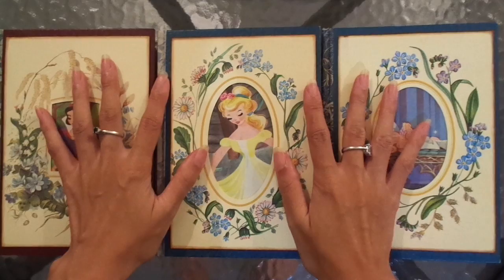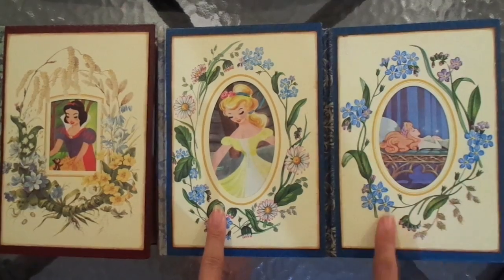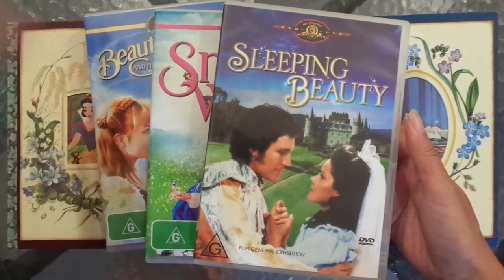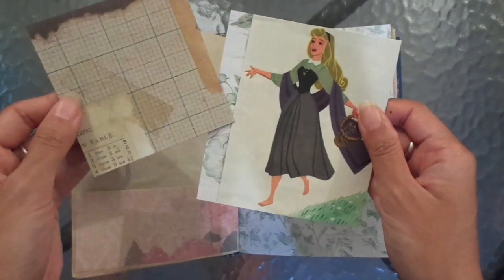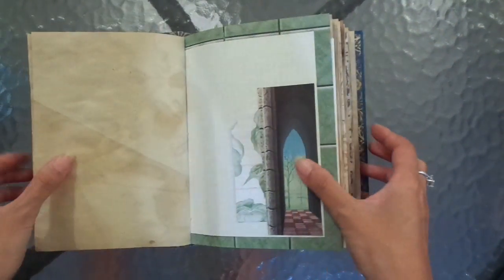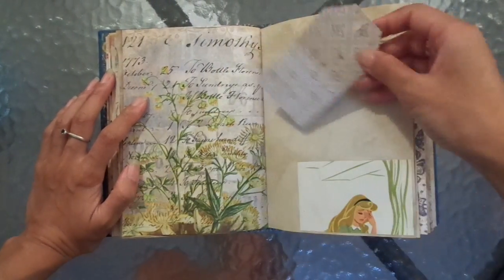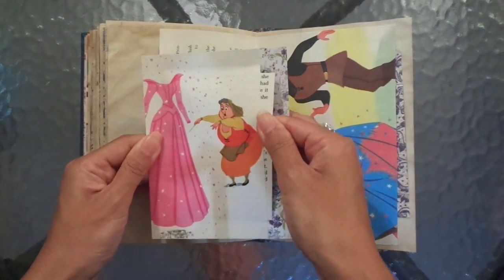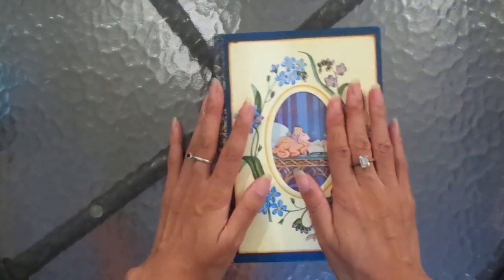Fairytale Journals (Part 1)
I'm super excited to finally share these fairytale journals I've been working on. I was very much inspired by Johanna Clough's fairytale journals